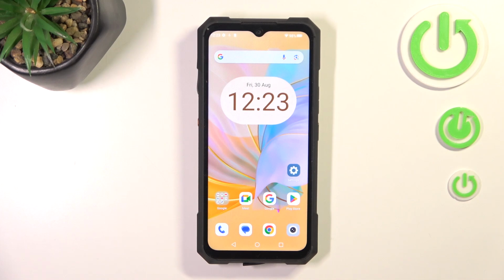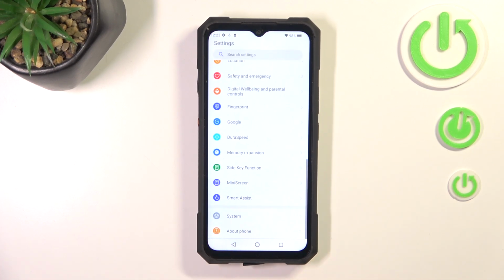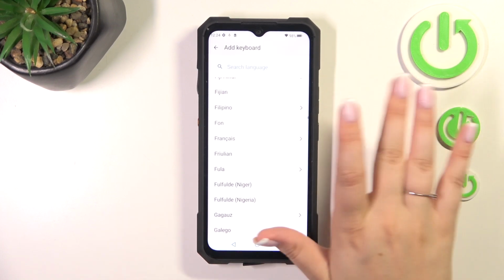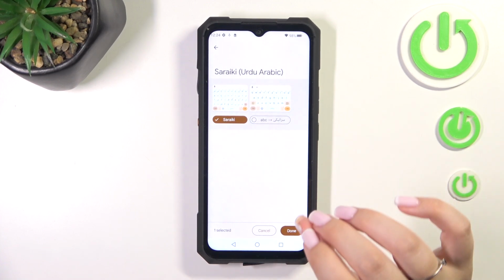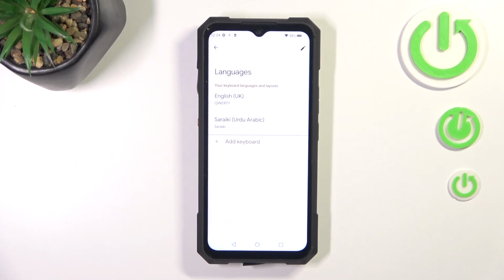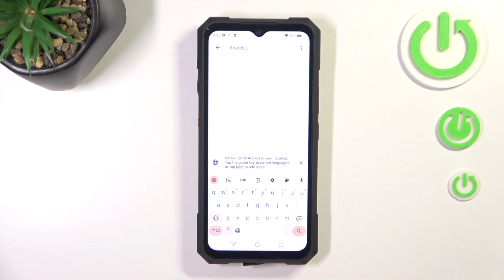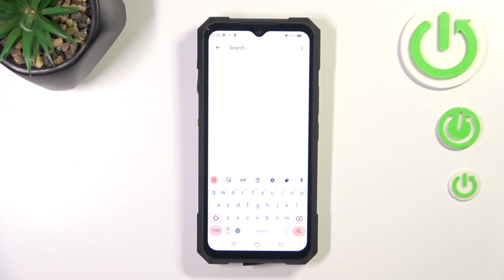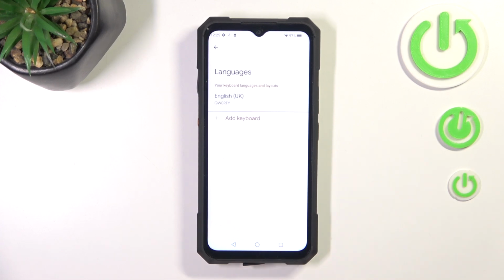How to Change Keyboard Language on CUBOT KING KONG X - Customize Your Typing Experience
In this video, our expert will show you how to change the keyboard language on your CUBOT KING KONG X. Whether you need to switch between multiple languages or just want to set up your preferred keyboard layout, this guide will help you customize your typing experience. Without further ado, let's get started!

How to Switch Keyboard Language on CUBOT KING KONG X? How to Add New Keyboard Language on CUBOT KING KONG X? How to Change Typing Language on CUBOT KING KONG X?